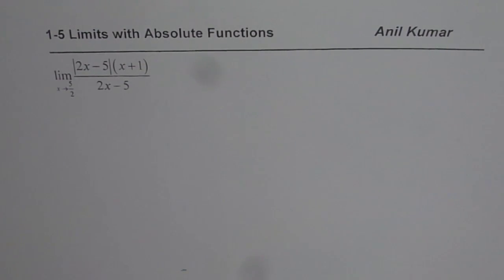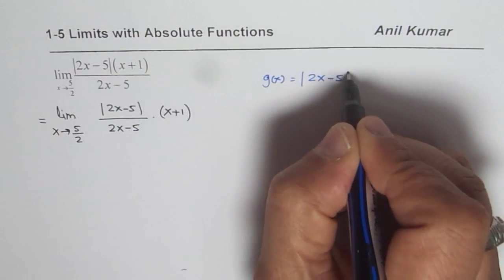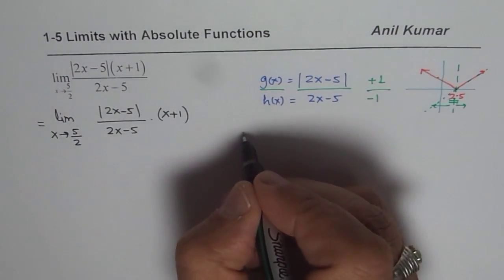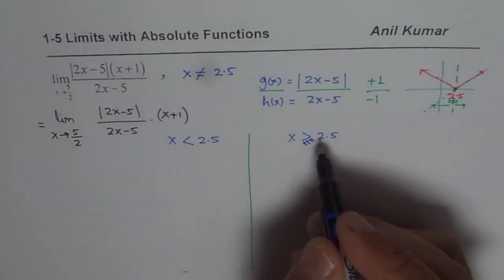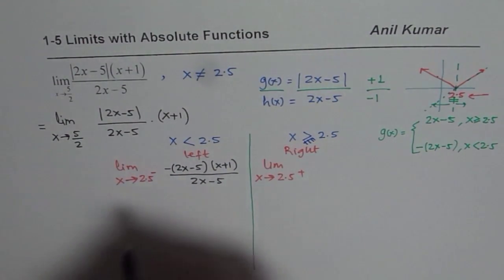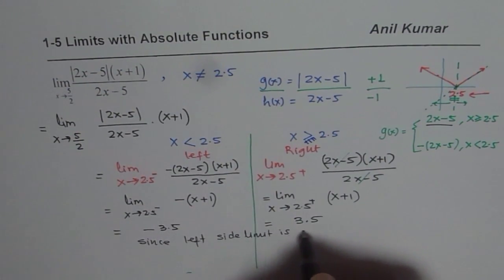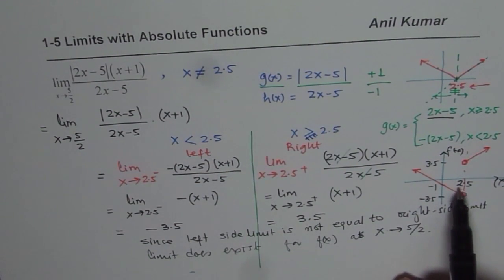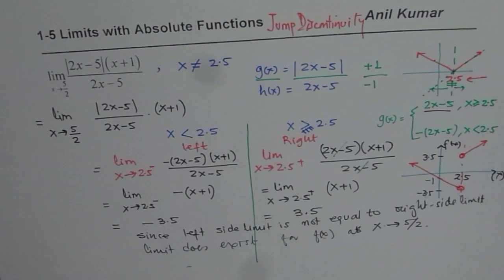Limit of Absolute Transformed Function with Jump Discontinuity